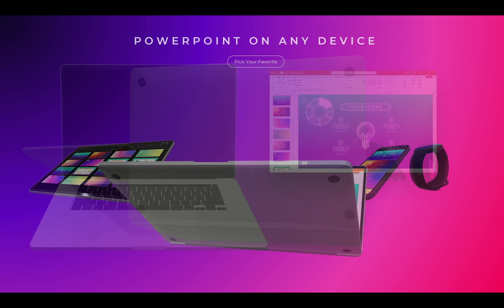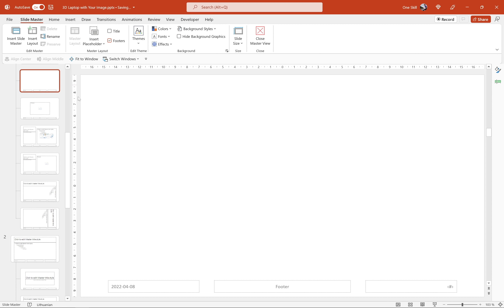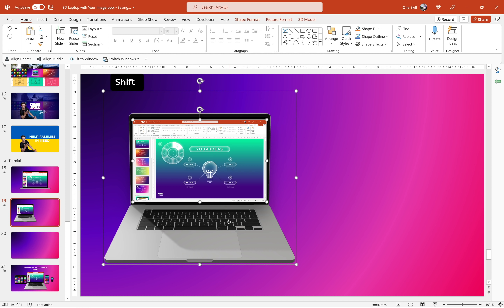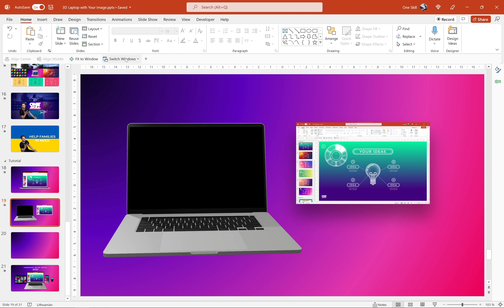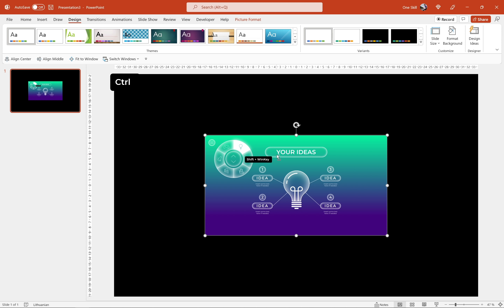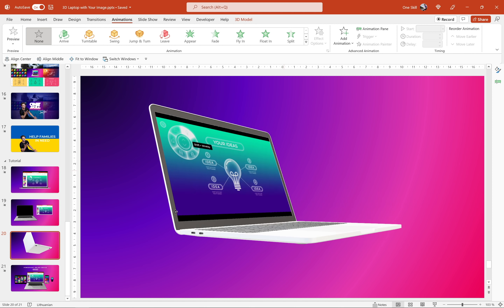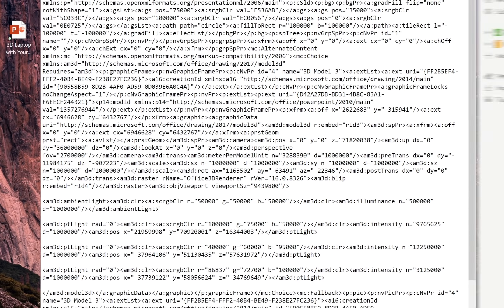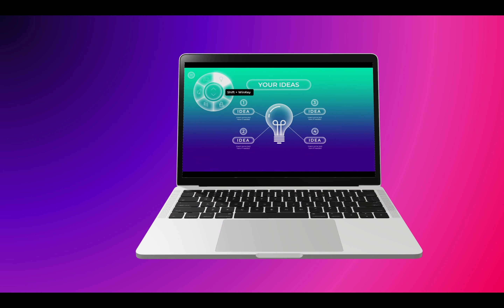3D Laptop With Your Image 🔥PowerPoint Tutorial🔥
Hello Ladies & Gentlemen, in today's video I will show you how you can insert a 3D laptop model into PowerPoint with your own custom screen. First we will refresh our skills and remember how to do it with a laptop photo and after we will jump into the world of 3D. After watching this tutorial you will be able to insert any kind of 3D device mockup into PowerPoint with a custom screen and add 3D animations. In this tutorial I am on Windows and using PowerPoint Microsoft 365. Let's Go!

⏰ Jump to Any Part of the Video:
00:00 - Intro
00:45 - Insert Your Screen to a Laptop Photo
03:41 - How to Edit 3D Models?
05:44 - Creating a Custom Screen for a 3D Model
09:31 - Adjusting the Lighting of a 3D Model
12:52 - Animating 3D Models
13:30 - Final Result

Andrew Pach Tutorial on Tilted Device Mockups

PowerPoint 3D Model Lighting Settings